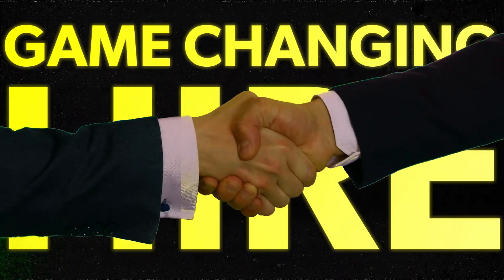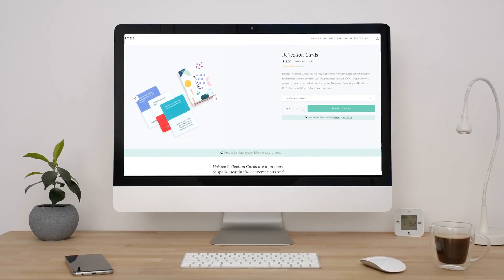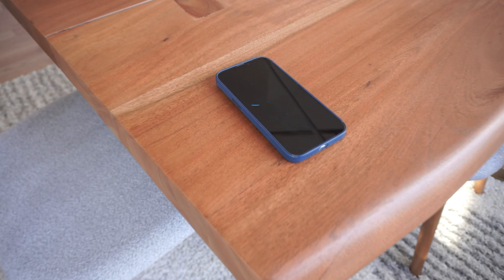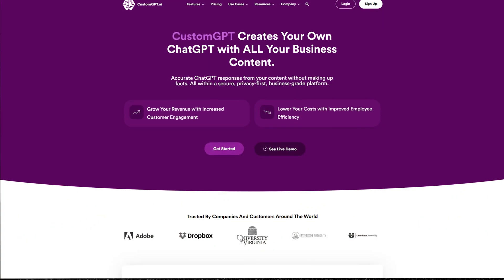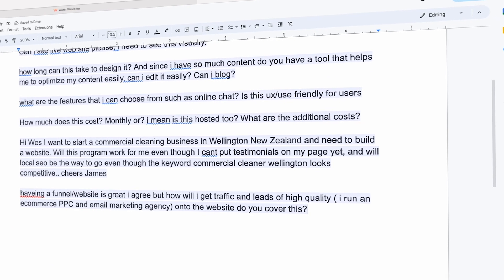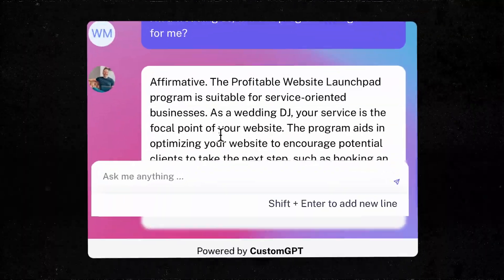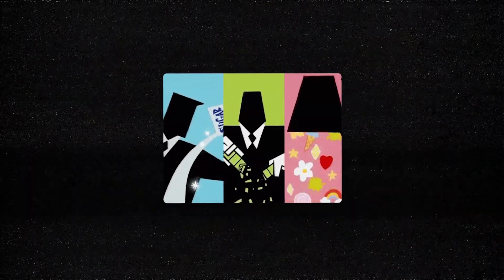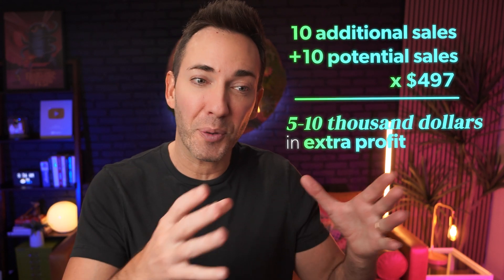I Built an AI Salesman in Under 10 Minutes. Here's How...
And I’m gonna show you exactly how I did it. But first, I need to tell you about the huge problem you don’t even know you have.

In this video, I’m shedding light on that sneaky problem and diving into the secret that could give you a 100x ROI in passive income, too.

- Are you ready for the new way to do SEO in 2024? Watch this to find out.

- Is your website a customer trap? This is how to trap and convert those visitors into paying clients.

🎬 Register for the FREE On-demand video masterclass training, "The Automated Clients-on-Demand Website Blueprint for Service Businesses" Just go